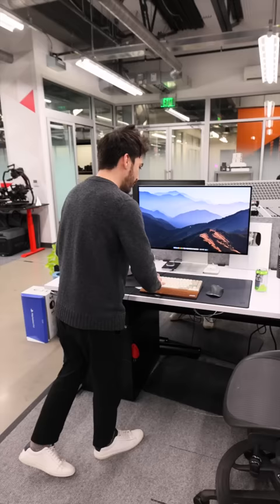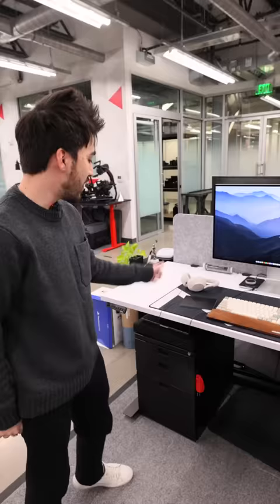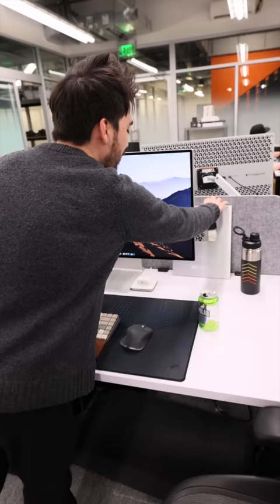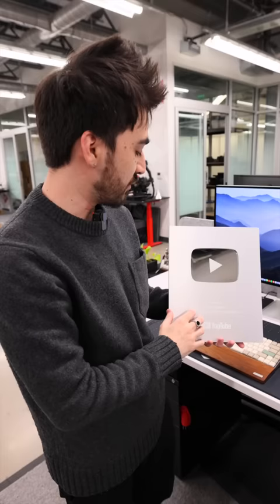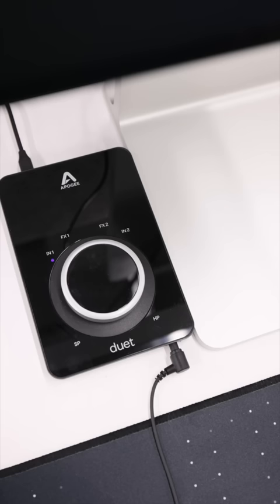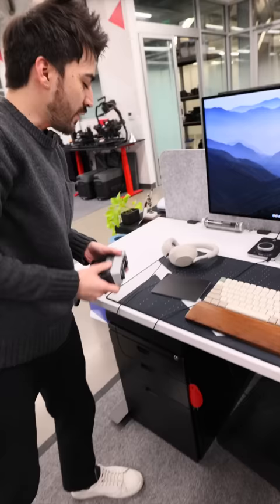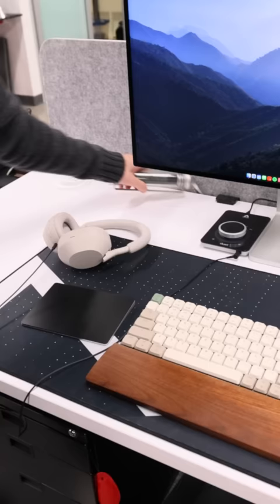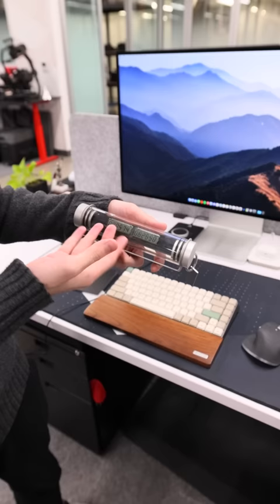What's on Hayato's Desk?